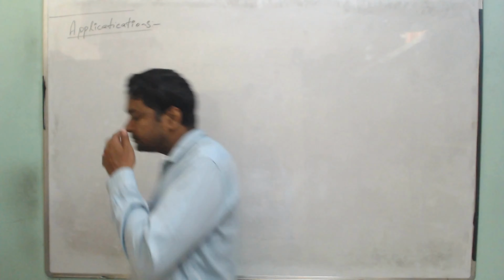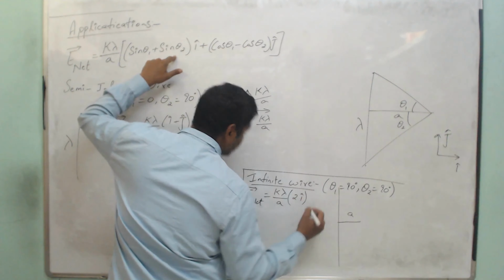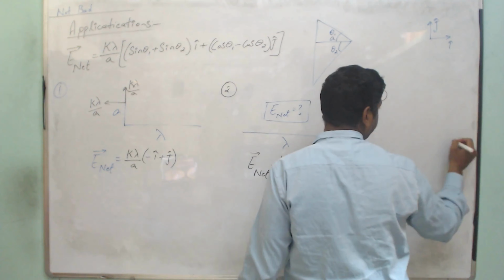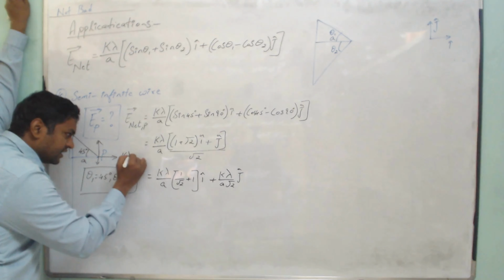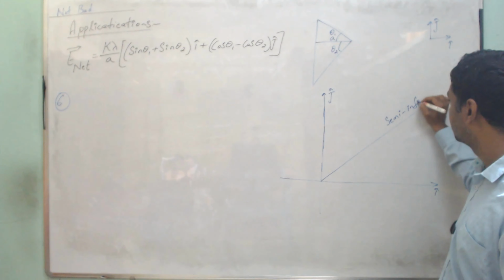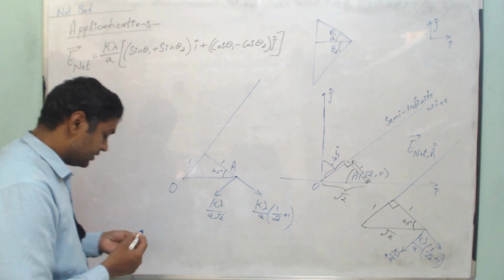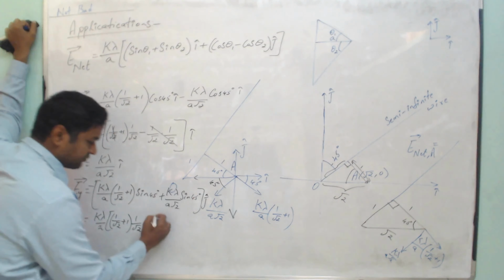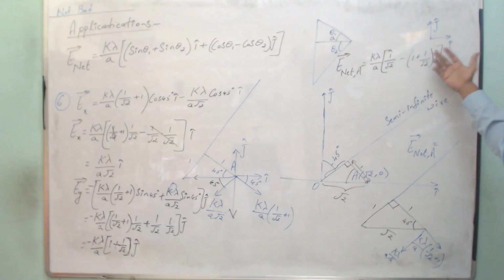APPLICATION OF ELECTRIC FIELD - 1 || INFINITE AND SEMI INFINITE WIRE || IIT JEE ADVANCED || JEE MAIN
Hello Guys,
In this video I have discussed Problems on Uniform Linear Charge Distribution at any point due to Uniform Linear Charge Distribution along a Semi Infinite Wire. Important concepts related to imagination of diagram which simplifies our problem solving skills.